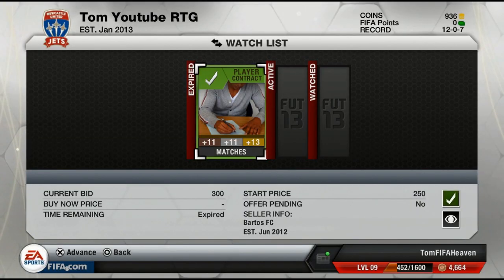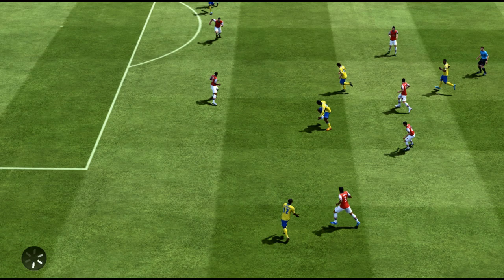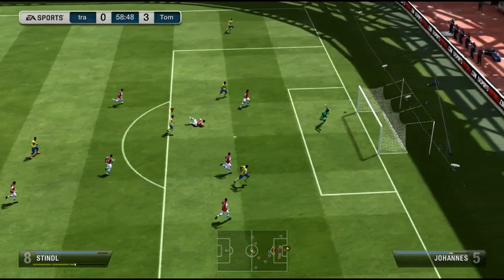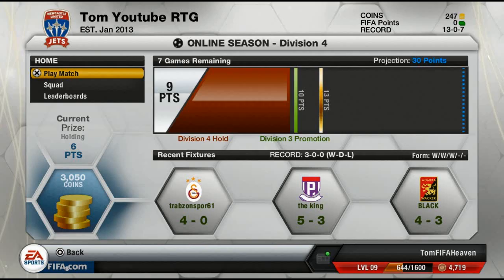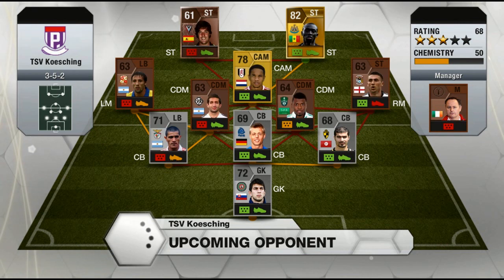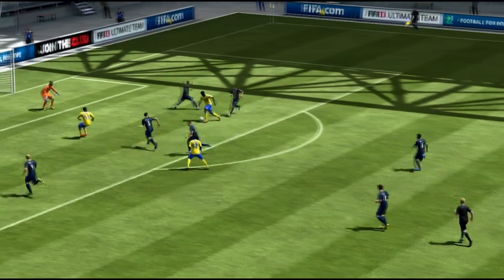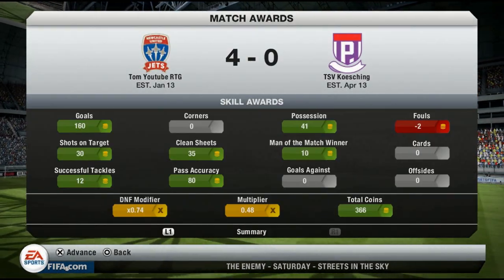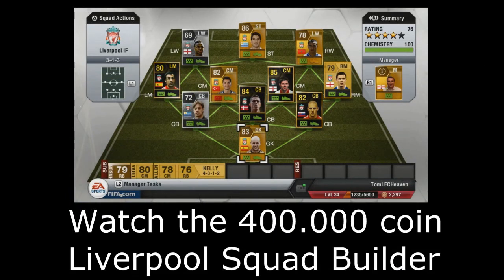FIFA 13 FUT Road to Glory #12 Diouf=TANK + New Series Ideas